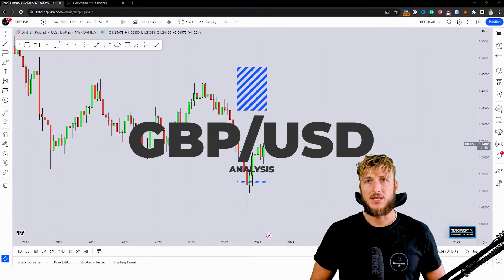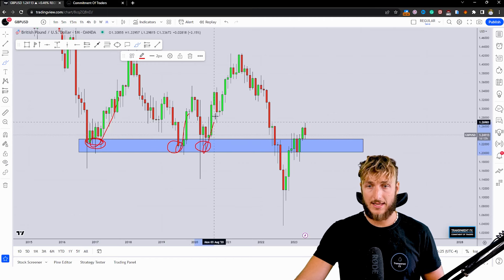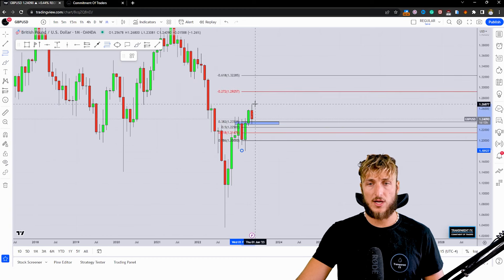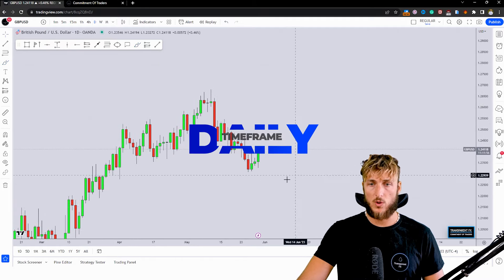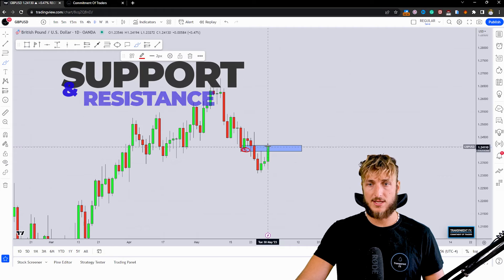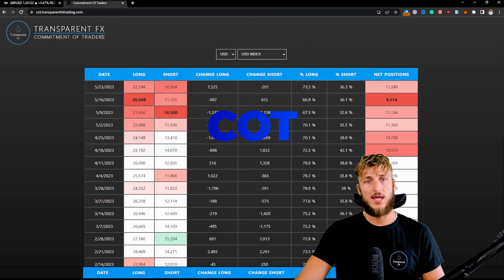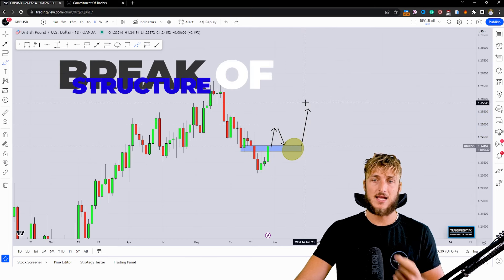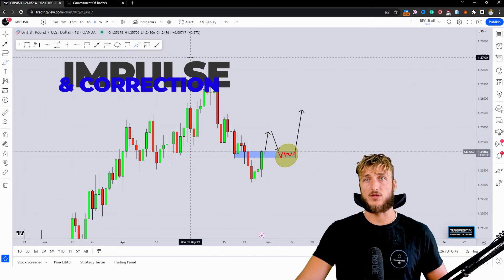GBPUSD Trading Strategy: Technical and Order Flow Analysis !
In this video, I will be sharing my GBPUSD Trading Strategy by providing my complete technical and order flow analysis so you can watch it to possibly improve your forex trading skillset.